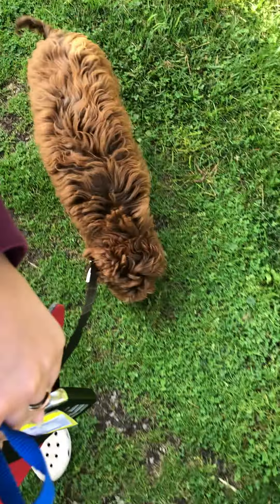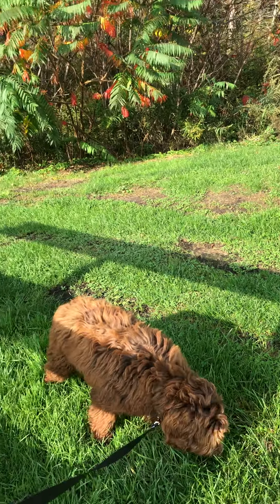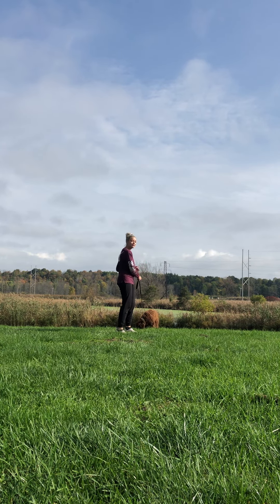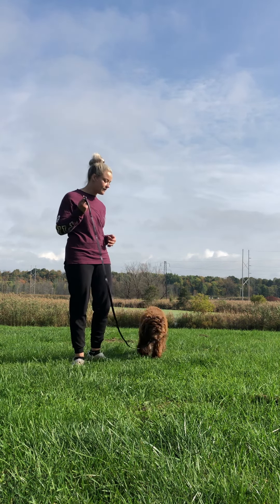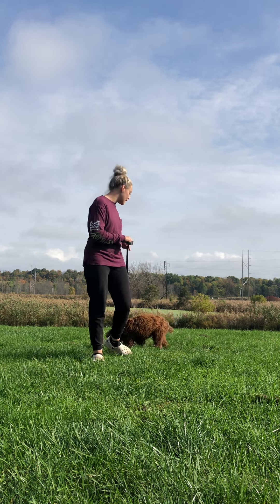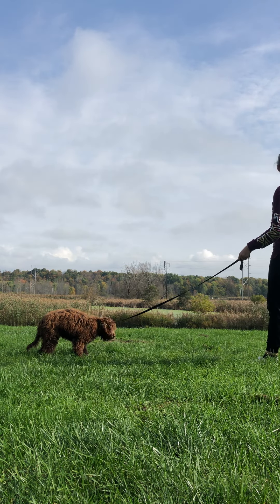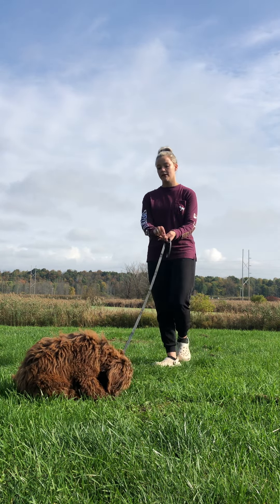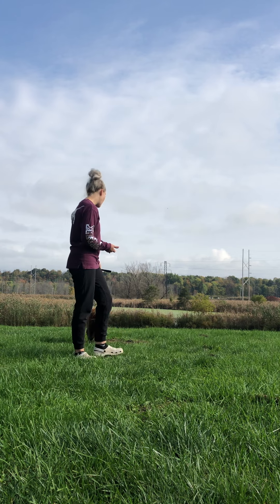Belle. May2021. Bonnie. Go home video